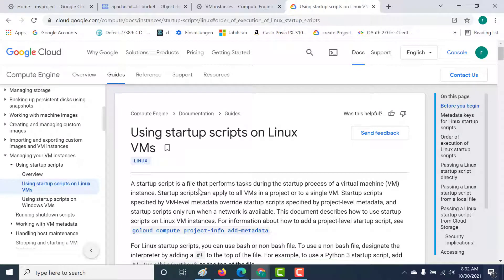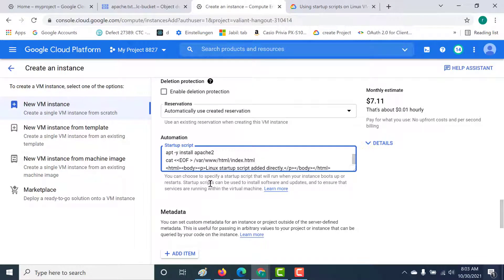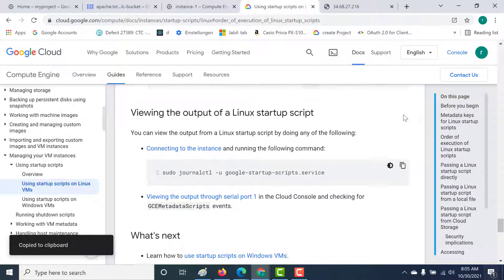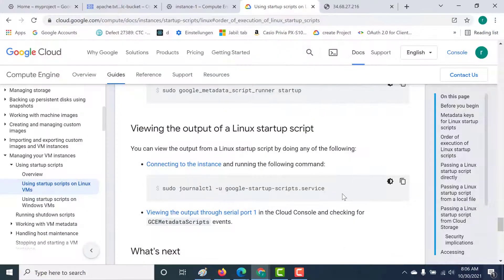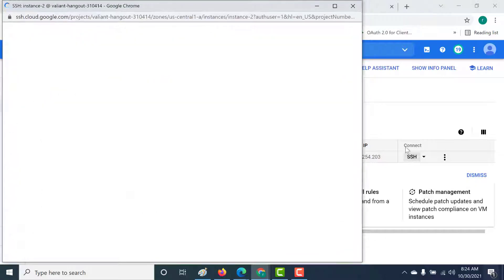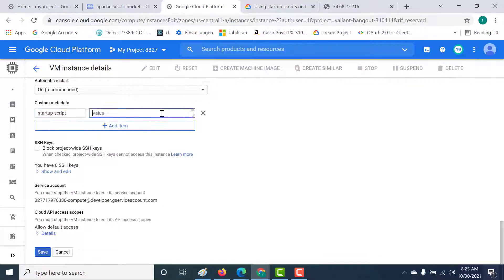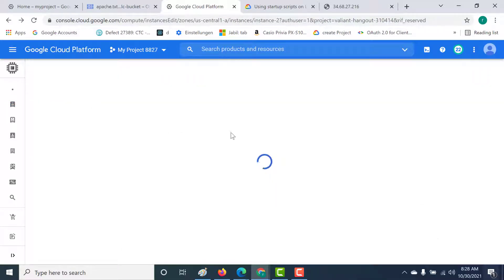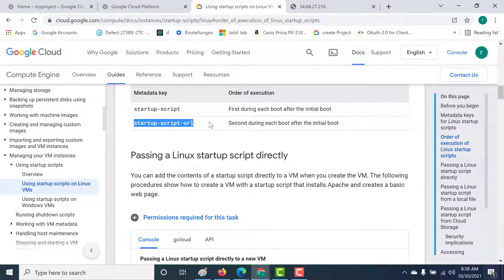Part 1 .How to add a start up script to your VM .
There are 4 ways in which you can add a start up script to your VM
In this video i will explain the first 2 ways
1. Using the automation text box which VM creation
2 using the metadata tag startup-script

Also
For restarting a start up script use
sudo journalctl -u google-startup-scripts.service

For seeing the logs
sudo google_metadata_script_runner startup